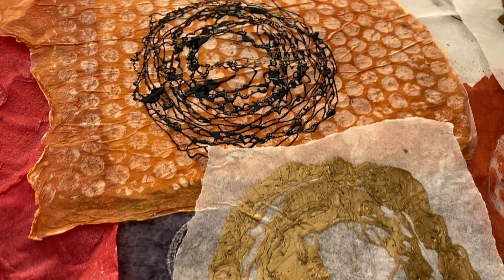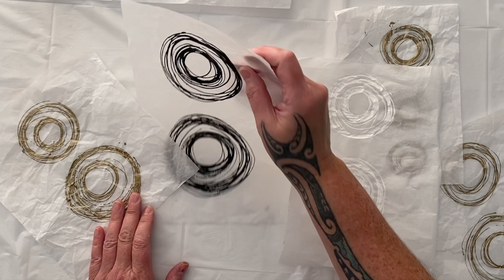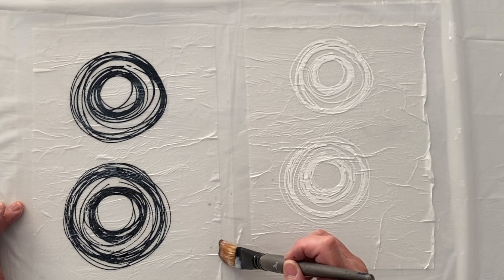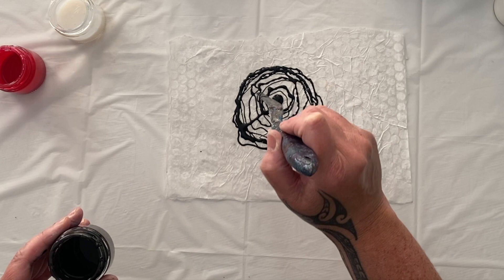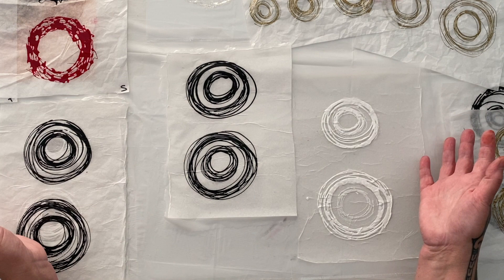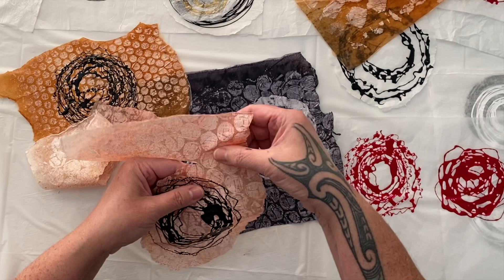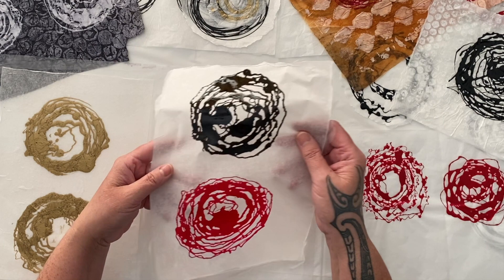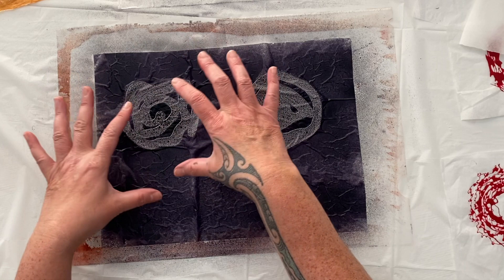Creating More Textured Papers For Your Mixed Media Collage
Join me in the studio as we continue to experiment using simple art supplies and easy techniques to create textured papers for your collage projects. We are going to be inspired by the ‘Handmade Roses’ paper, using a few different creative approaches. I'll show you the magic of string gel, you're going to love this!

More fun, more studio time, techniques, ideas, art travels and just more of me!!

FREE Stuff!
FREE Digital Collage Papers from dissolving National Geographic pages -

New Skillshare class - Making Collage Art Using Found Papers

Art Supplies that I used -
Fineline Applicators 2 pack
Japanese Chinese Calligraphy Rice Paper
Dylusions Creative Journal Square Black
Liquitex Basics Matte Gel Medium
Liquitex Basics Gesso
Liquitex Acrylic Ink 6 Set
Golden Fluid Iridescent Bronze
Liquitex String Gel
Golden Clear Tar Gel
Golden Light Molding Paste
Dylusions Shimmer Spray Postbox Red